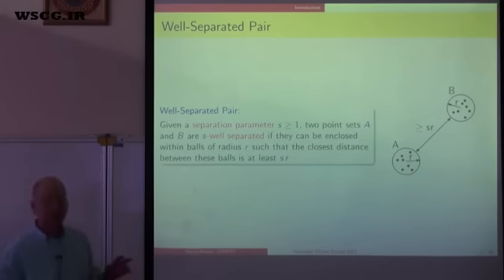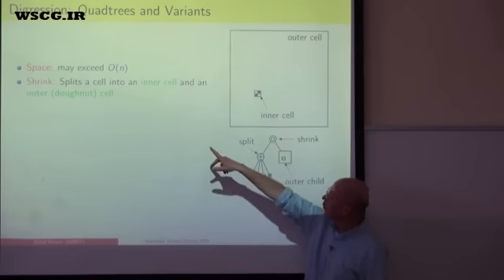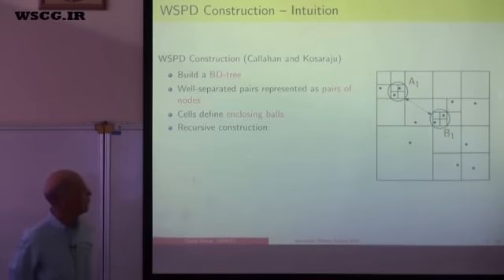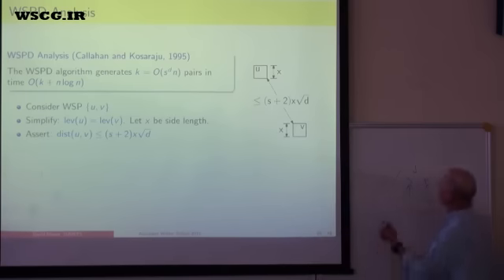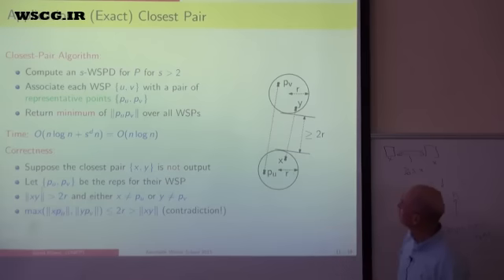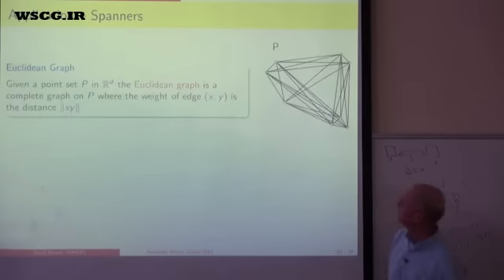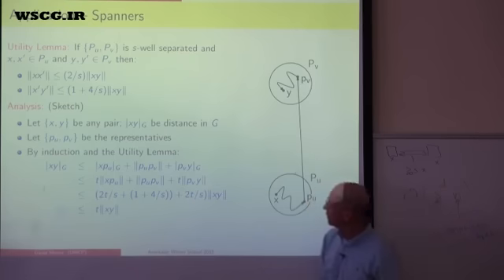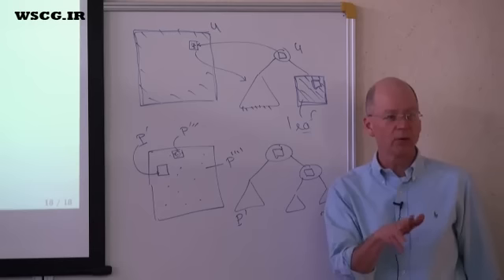Physics class 10 September 11 1399 Part II through lectures by the best teachers